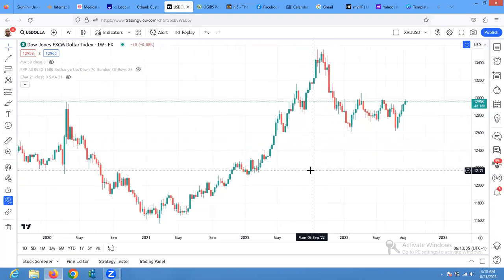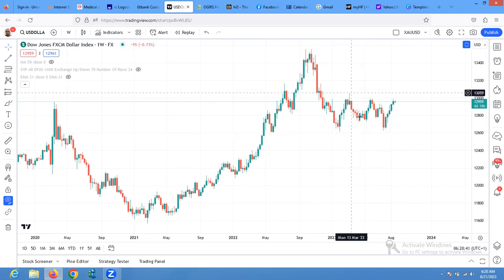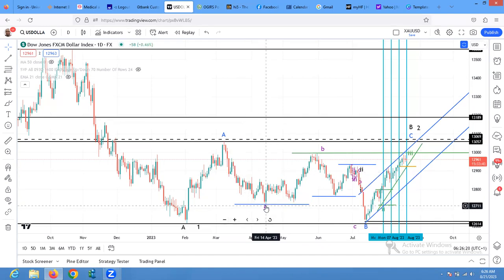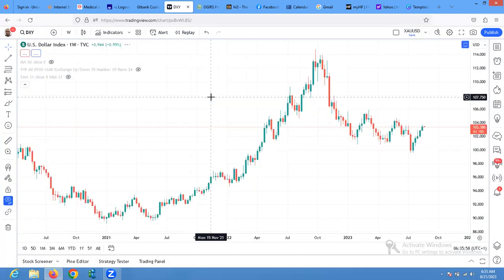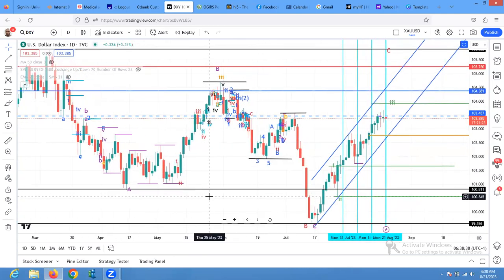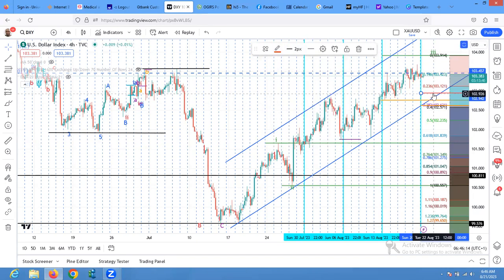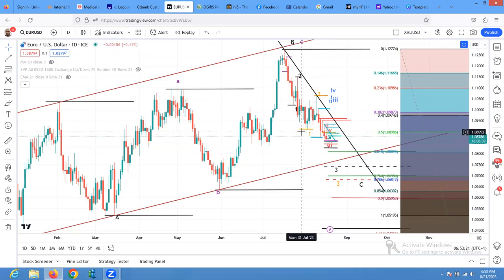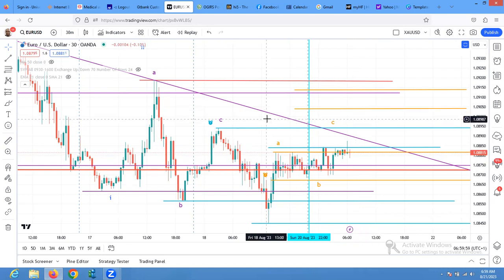EURUSD DAILY UPDATE 21 08 2023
Be on the winning side, Understand EURUSD structure as I dissect USDOLLAR INDEX & DXY.